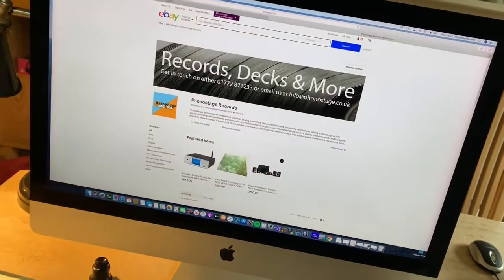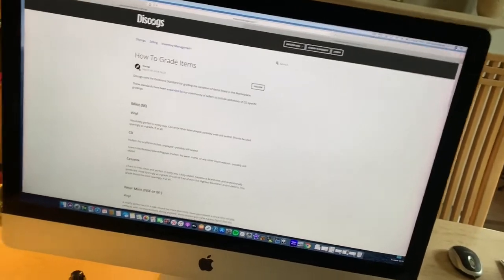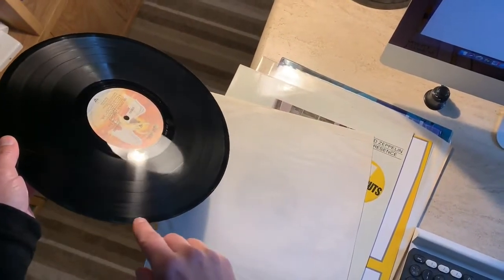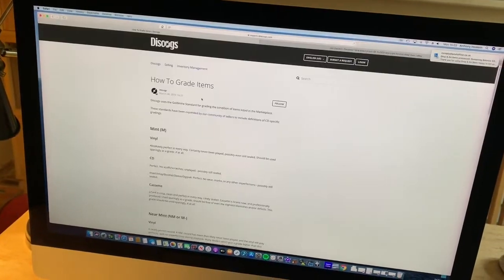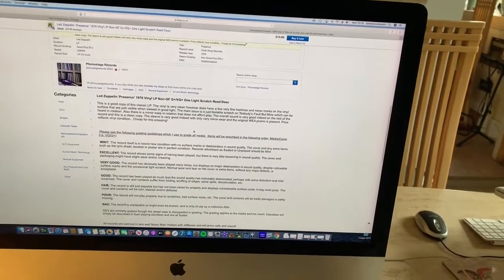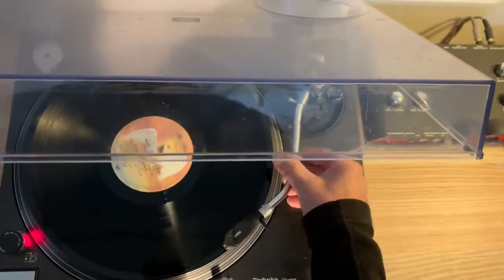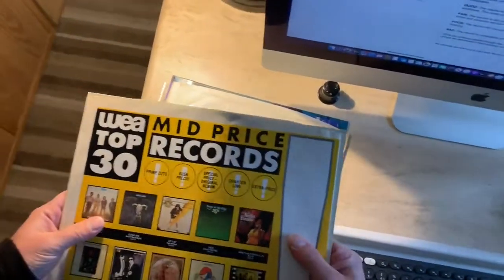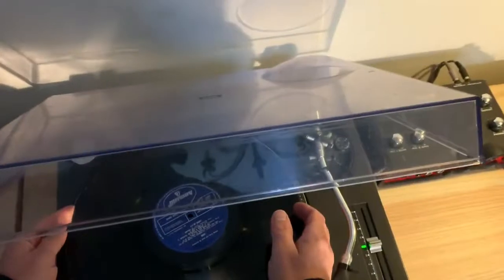How to grade vinyl records!! The Phonostage Records YouTube Channel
This is our definitive version of how to grade vinyl records! Now this is a sticky subject, everybody thinks they are an expert! However this is a very subjective business, despite apparently obvious guidelines. SO how can there be so much variance in people's gradings? Even now I buy things (even appraised by professional 'graders' at auctions), and when I grade them for sale I find they are not EX or VG+ at all, they might be VG or worse! Over-grading is more common than under-grading, however evidence points to variation both ways. Well after 100% positive feedback for some years and over 4500 positive feedbacks and only one negative (only one!!) and ten thousand online record sales I think we are qualified to have a view on this! SO here goes, our view. Enjoy it and remember, grading records is a bit like so many things in life... If in doubt err to the side of caution. Enjoy the film!

Also you can visit us on social media where there is always something going on!

Experience my literary genius on the blog and please help out by sharing if you find anything you like.

Phonostage Audio is an independent business doing its own thing in a corporate universe and it’s tough going I can tell you - so we appreciate all the help we can get. Join our growing community and come along on the journey and let us know what you might like to see reviewed or discussed in the Blog or on our Youtube channel.

TONY

PHONOSTAGE AUDIO & PHONOSTAGE RECORDS